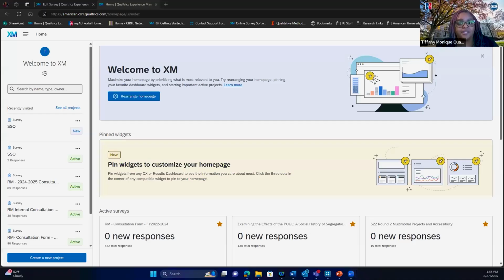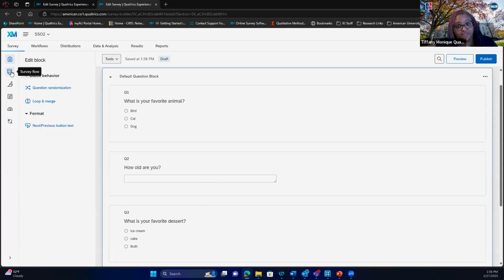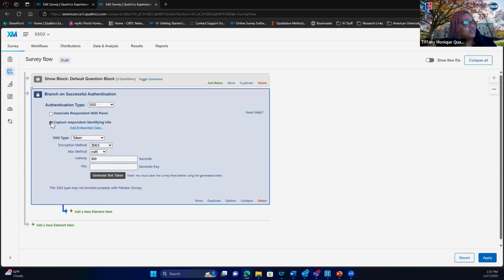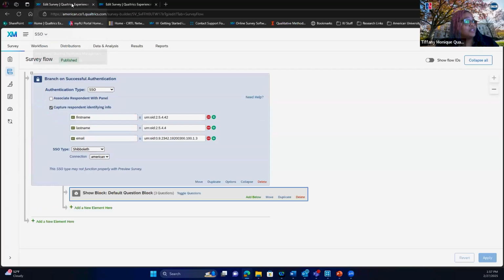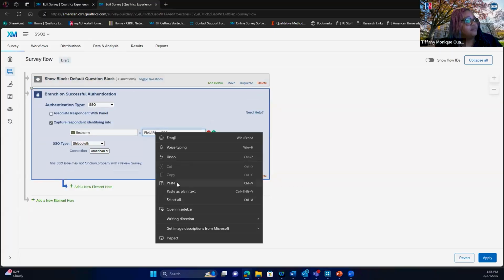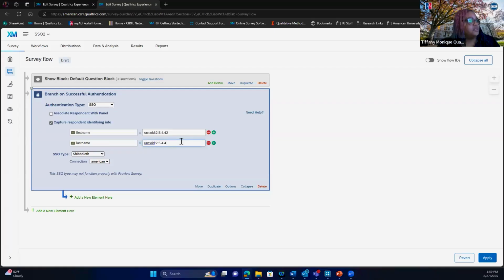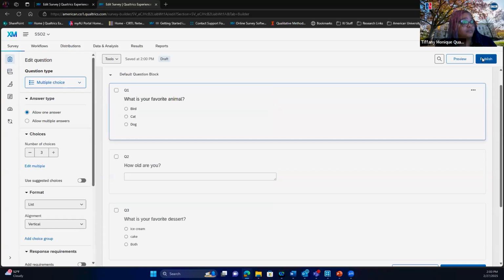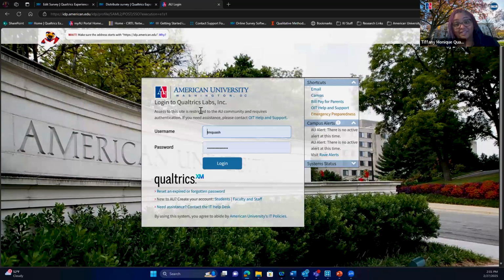Creating an SSO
Presenter: Tiffany Monique Quash (Qualitative/Survey Research Methodologist, CTRL)